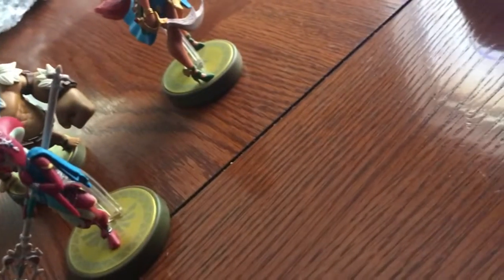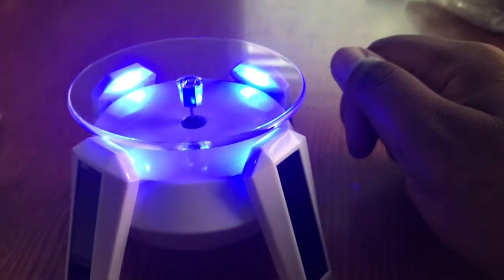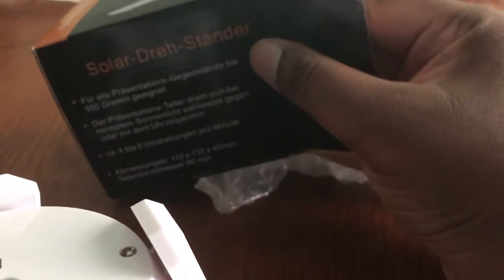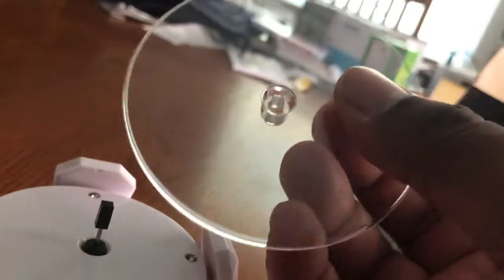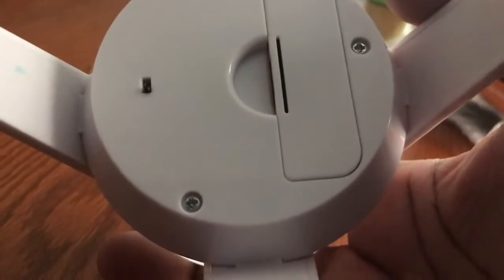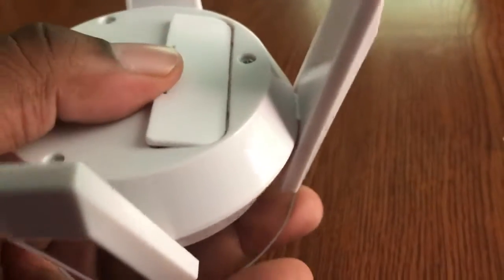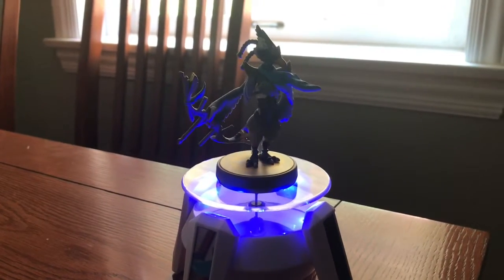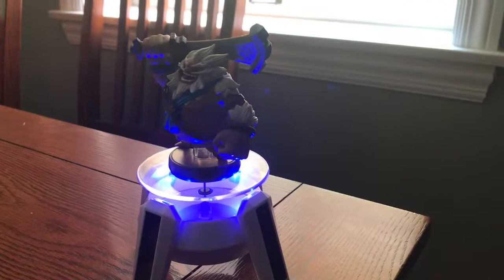Solar Rotary Display Stand Product Review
I got something to help with showcasing my figures after reviews. I’ll upgrade eventually since this is pretty small.